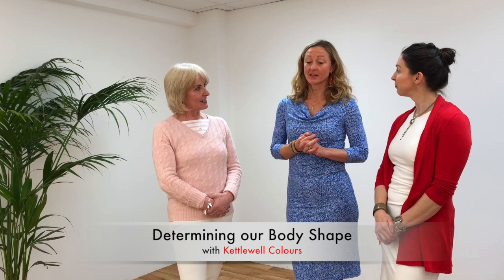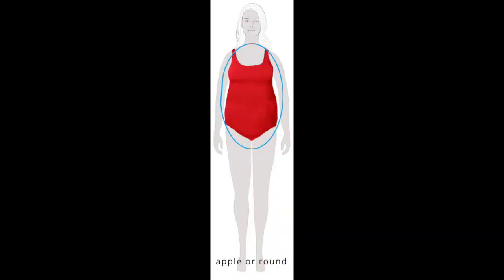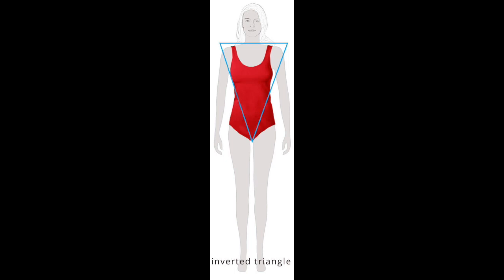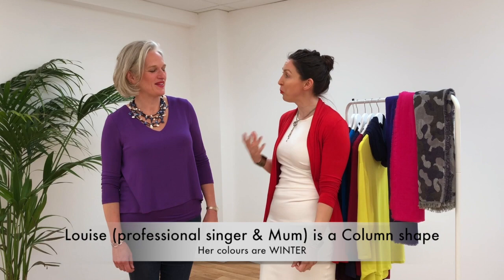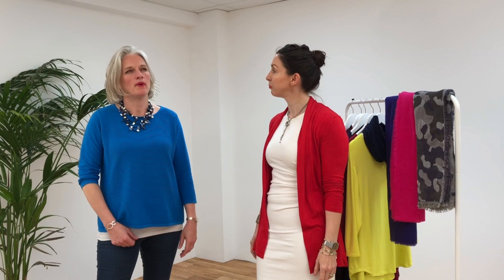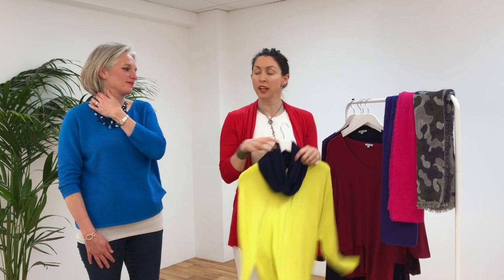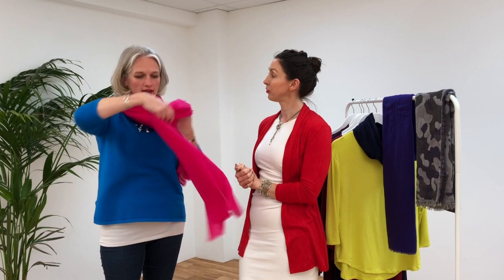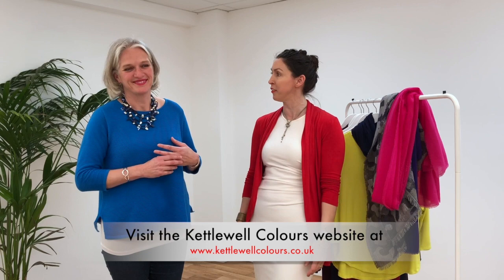How to dress different body shapes - Lean Column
Do you know what clothes shapes work best on your body? Watch this video: Dressing different body shapes with Kettlewell Colours
Video 1 - Louise, a Lean Column